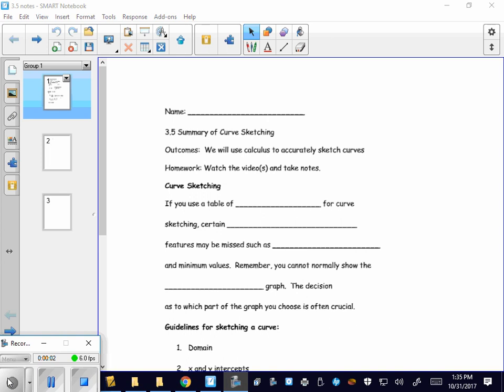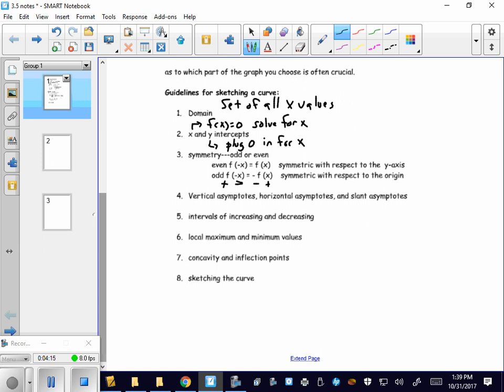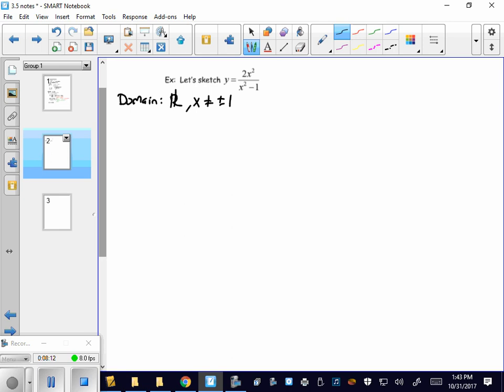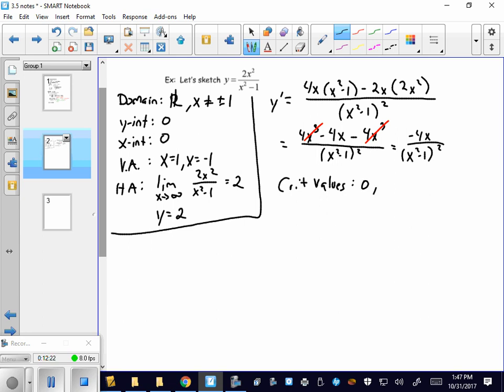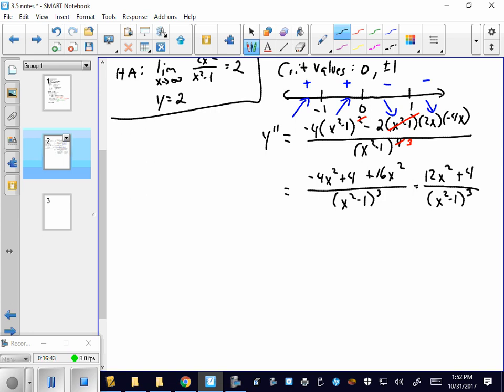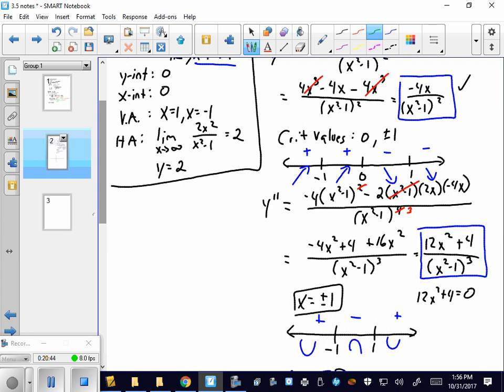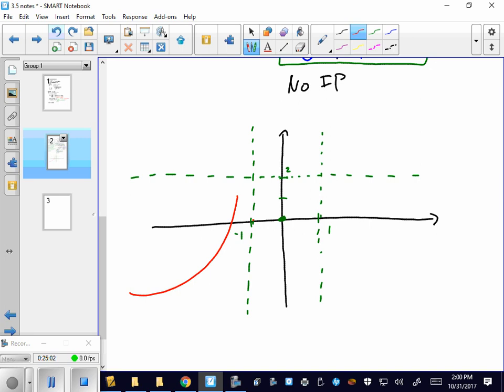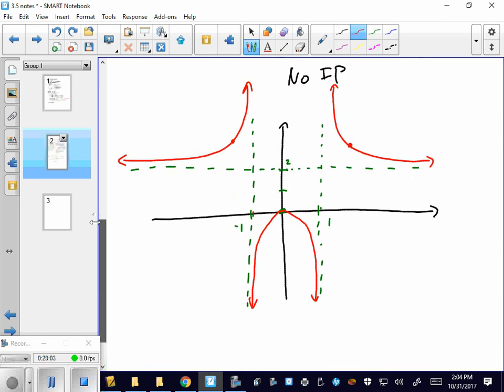Curve Sketching Video 1